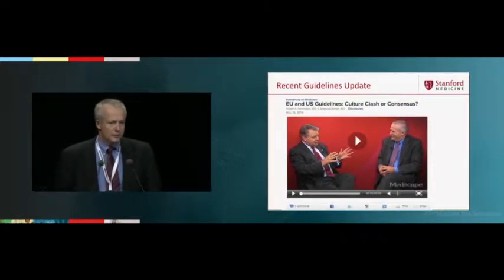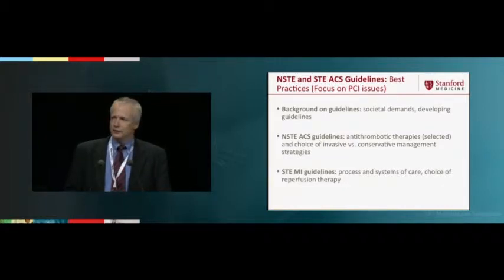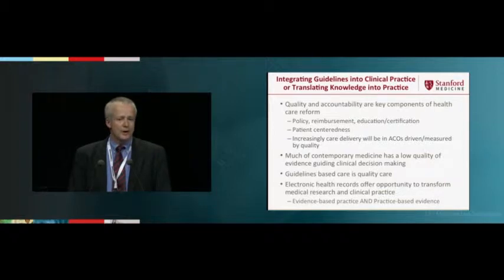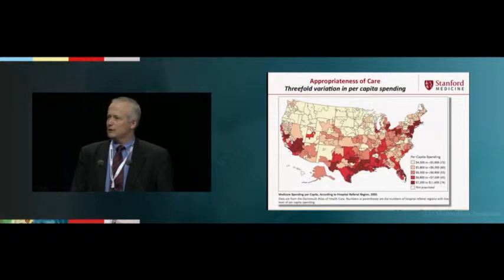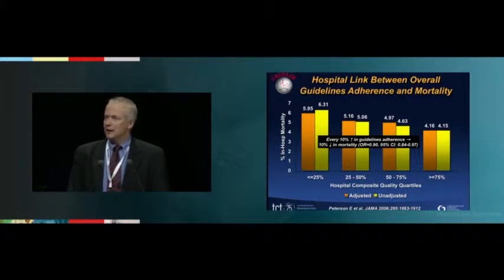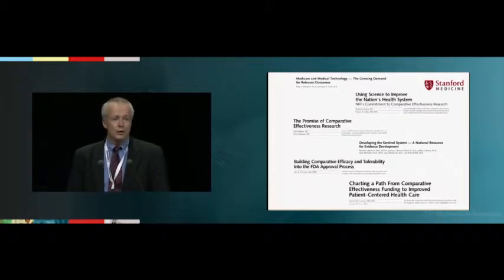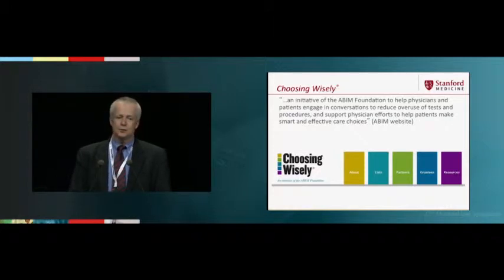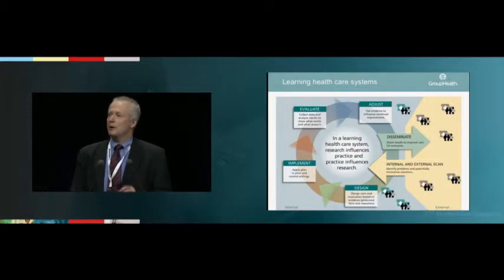Montreal Live 2014 - Robert Harrington's Presentation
Watch Dr Harrington's exclusive presentation on NSTEMI & STEMI Guidelines: Best Practices at the Montreal Live Symposium 2014

Dr. Robert Harrington is Arthur L. Bloomfield Professor of Medicine and Chairman of the Department of Medicine at Stanford University.

Want to have access to all the MTLive 2014's presentations? Visit Our Learning Centre to access all the sessions?

Join us for MTLive 2015!